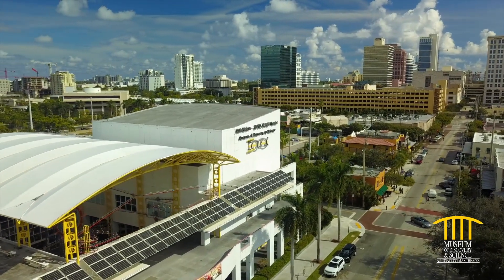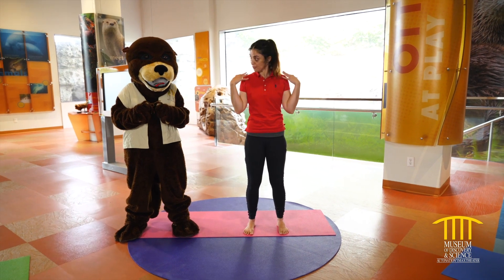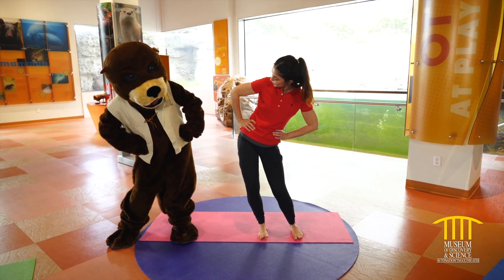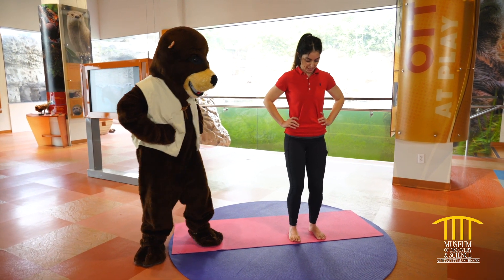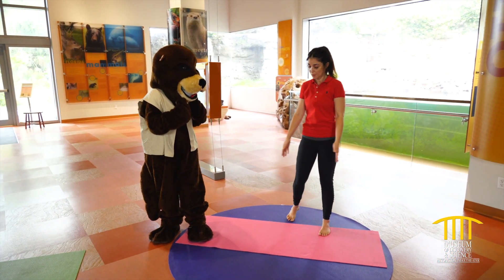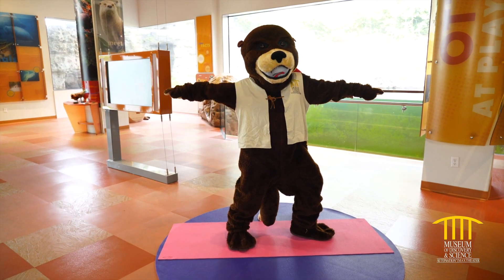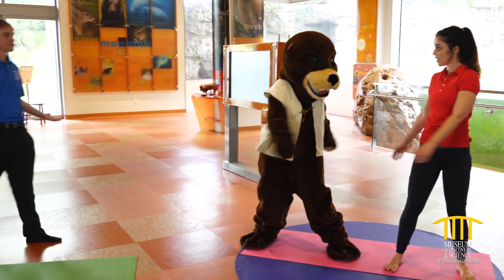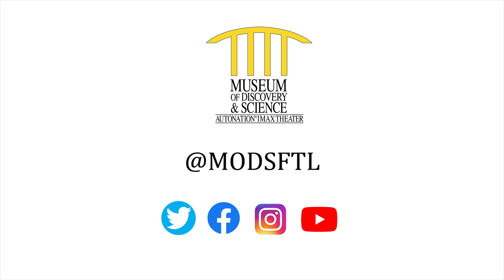Go with the Flow Otter Yoga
You otter relax with MODS and swim into your day with Otter Yoga. Namaste with us for Go with the Flow Otter Yoga!